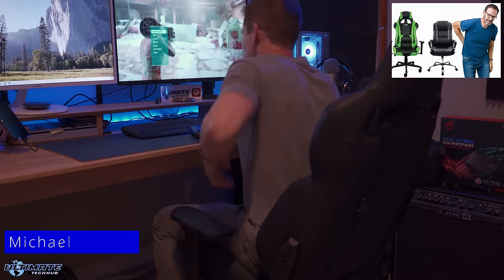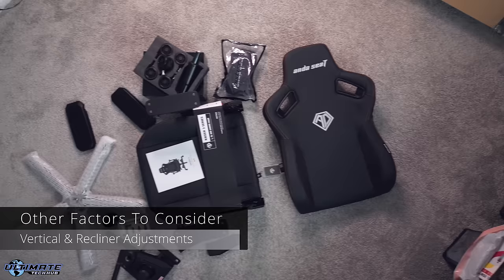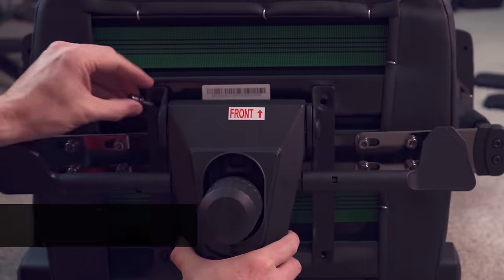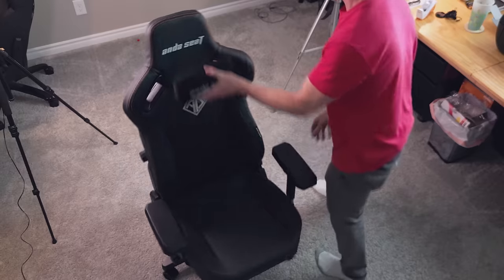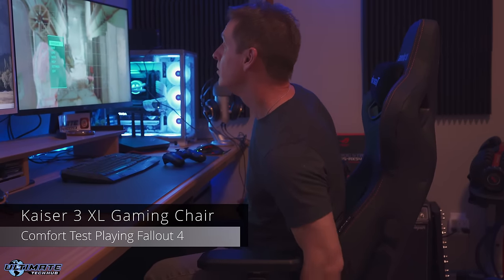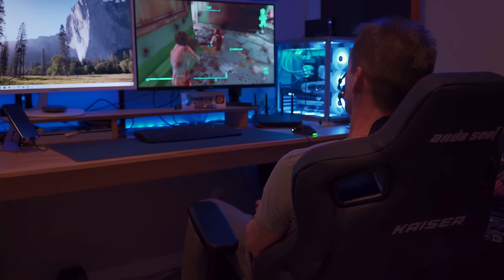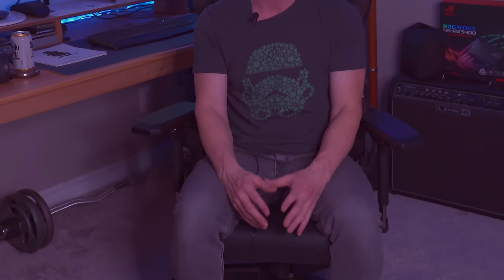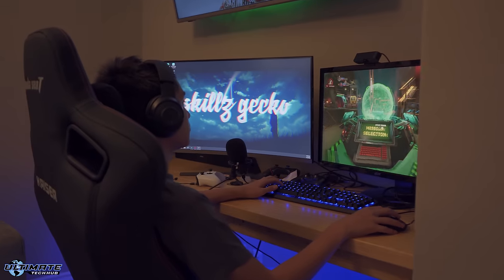KAISER 3 XL REVIEW - ANDA SEAT PREMIUM GAMING CHAIR 2023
Is the Anda Seat Kaiser 3 the most comfortable gaming chair on the market? On today's episode we are Unboxing, Testing, and Reviewing the Kaiser 3 XL Gaming Chair.

Products Link:
Black Friday Sale going on! Save up to $200 for AndaSeat gaming chairs!

"MagSwap TM Technology Full-Metal 4D Armrests with MagSwap AD+ Technology, clap on armrests tops can be swap to Andaseat Magnetic Extend muti-function accessory for writing board, bottle holder etc. Armrests width can be adapted to your desired positions. "
Magnetic Head Pillow—Strap off, clap on and move up and down. Top-grade Cooling Gel Memory Foam not only help reduce hot temperatures but to provide a supple, supportive cushion especially to areas that are often under-supported like the neck and back head side.
"MagClapAD+ Assembling-Easy Assembling System Get rid of screws assembling difficulties of traditional gaming chair, Anda Seat MagClapAD+ Assembling system save much time and efforts for user and seller. Backrest alacritous slide to connect seat base. Magnetic side covers clap on both sides, all finish in seconds. "
"4-Way Adaptive Lumbar Support— New sophisticated built-in lumbar support system. In and out, up and down, can be adapted, to provide the right amount of firmness or pressure to your back in your desired posture. Get free from the pillows & strips"
"Flatter Seat Base— Reshaped for optimal ergonomic support. Flatter seat wings ensure commodious seat base. Part of that means you don't get the somewhat restrictive racing seat that clamps around your thighs and instead offers a leveled seat base. It's a much more comfortable experience whether or not you're a larger human and even allows you to sit cross-legged. "

0:00:00 Introduction
0:00:31 Top 3 Gaming Chair Comfort Factors
0:01:05 Anda Seat Kaiser 3 XL Assembly
0:02:48 Aesthetics Of The Kaiser 3 XL
0:03:30 Kaiser 3 XL Features
0:04:06 Gaming On Kaiser 3 XL
0:05:10 Final Comfort Results
0:05:21 3 Shocking Things About The Kaiser 3 XL
0:06:11 Kaiser 3 XL Price and Big Discounts